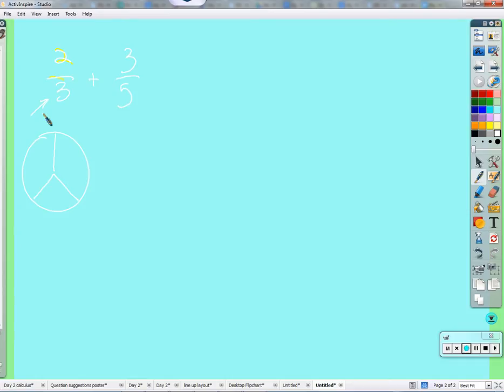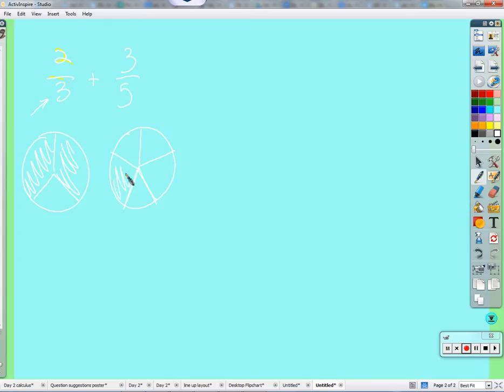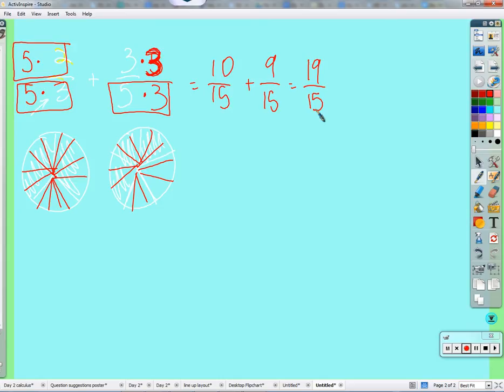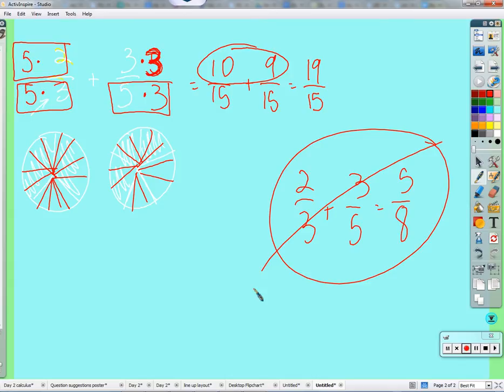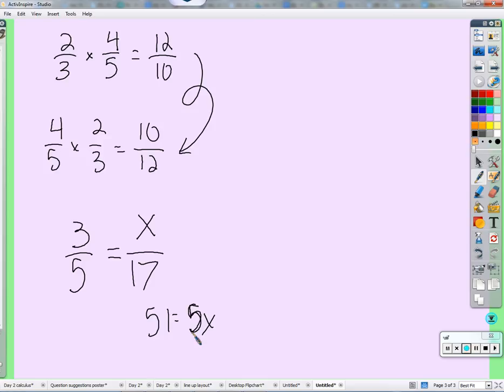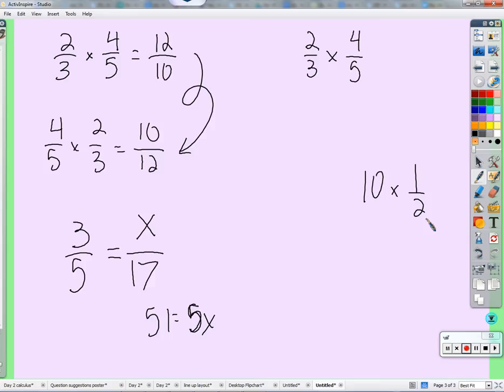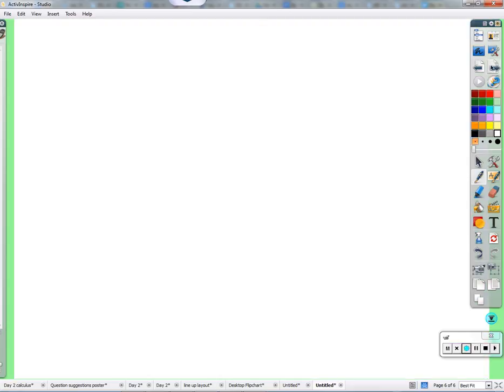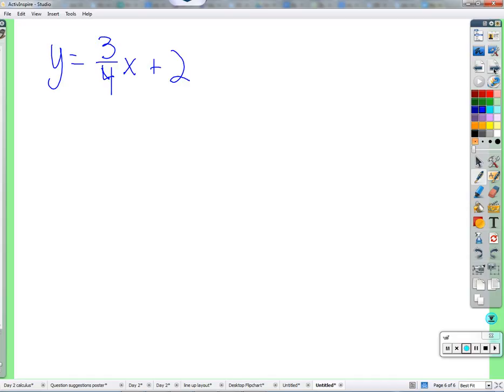Period 2: 9/5- Algebra 2 review